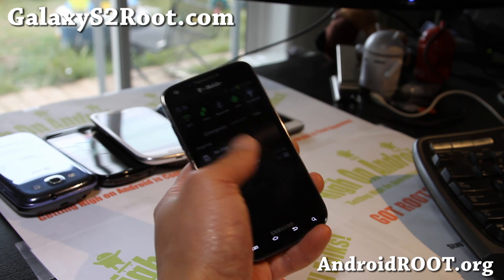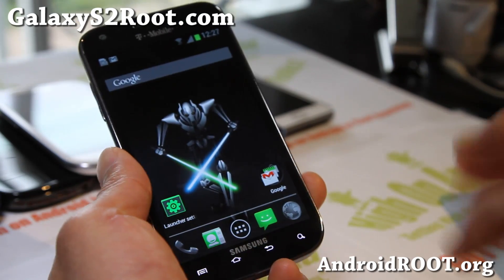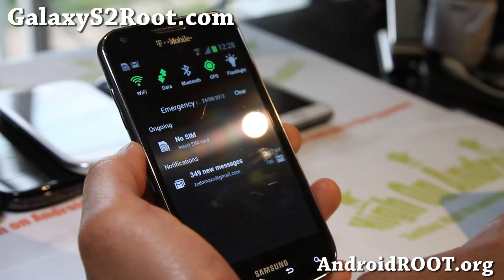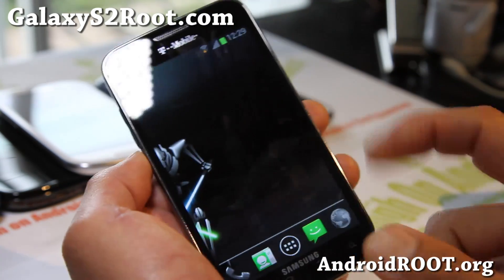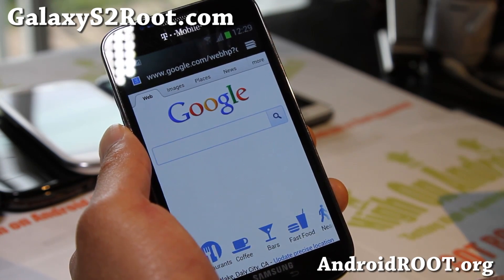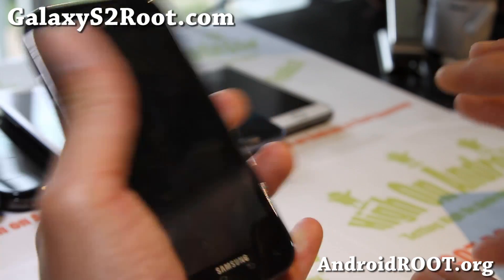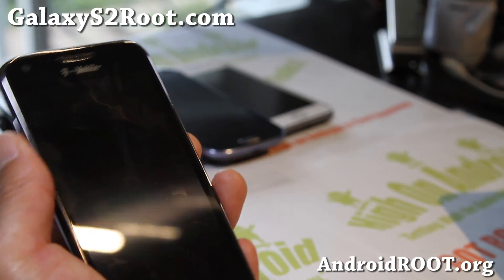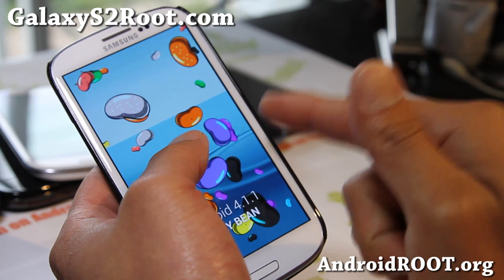ClonesDrones ROM for Rooted T-Mobile Galaxy S2!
Here's a quick overview of ClonesDrones ROM for rooted T-Mobile Galaxy S2!